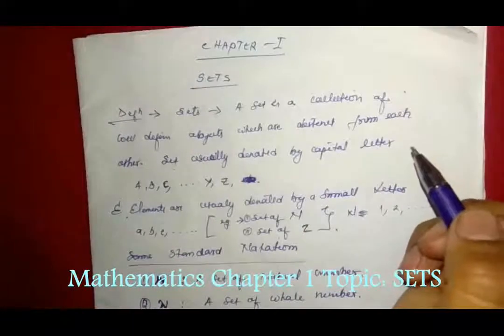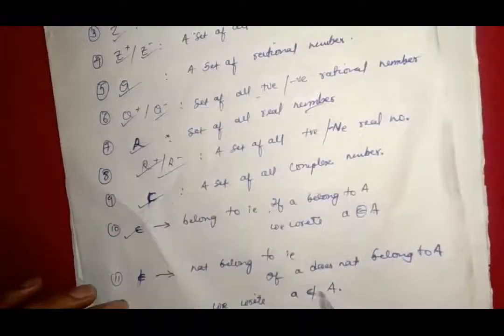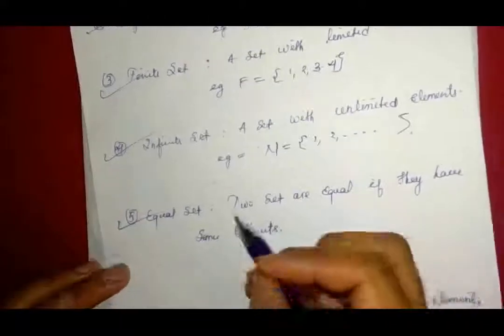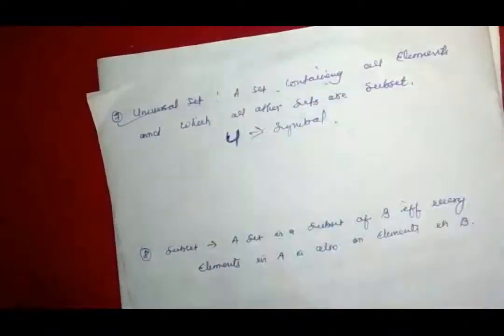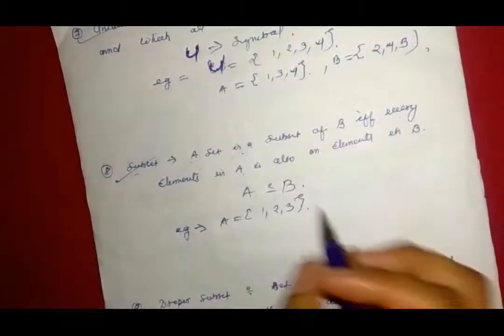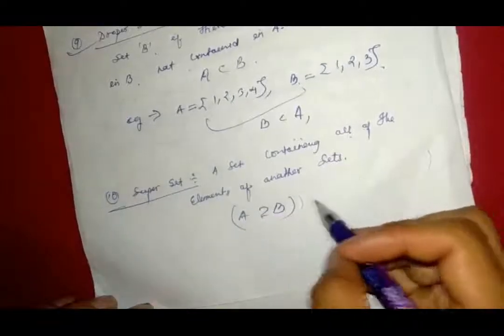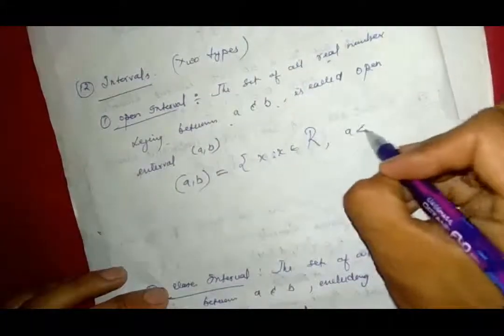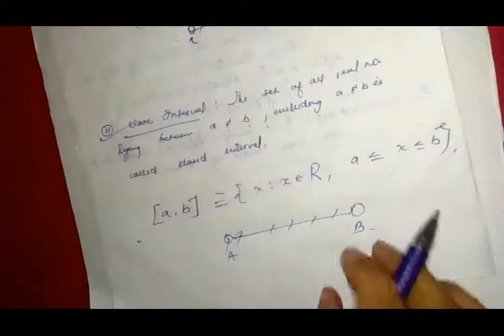BHSS Cl 11 Maths Chapter 1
BHSS Cl 11 Maths Chapter 1, Bethel Higher secondary school kohima,